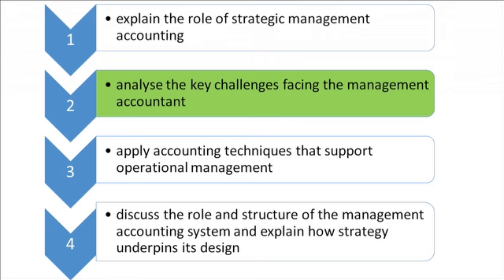SMA Module 1 - Objective 2 Webinar (Outdated)